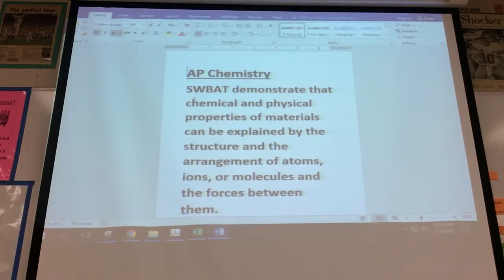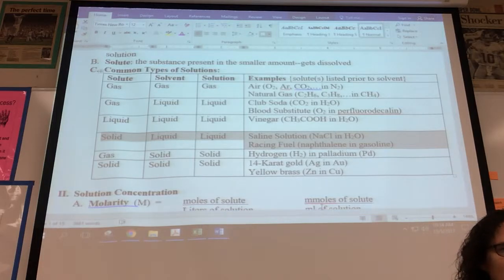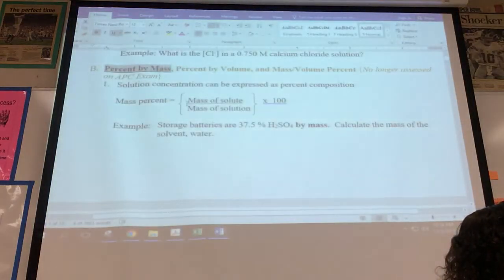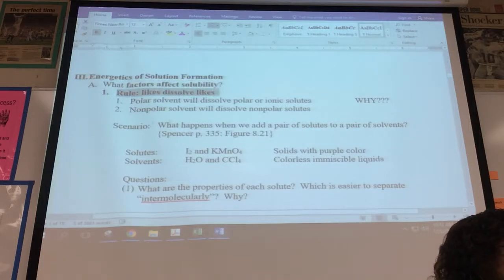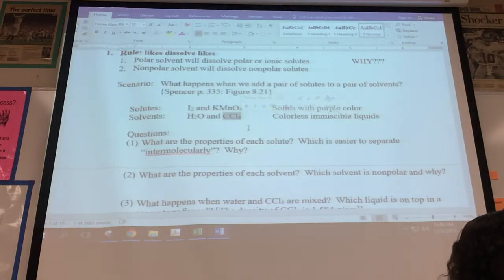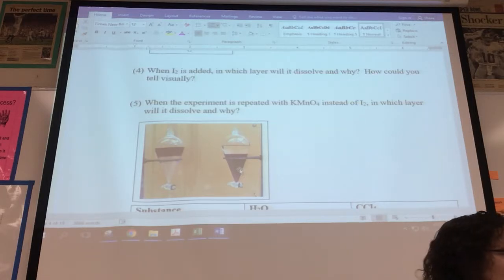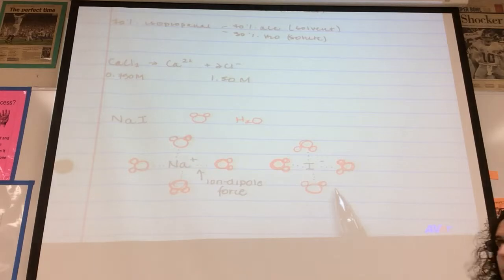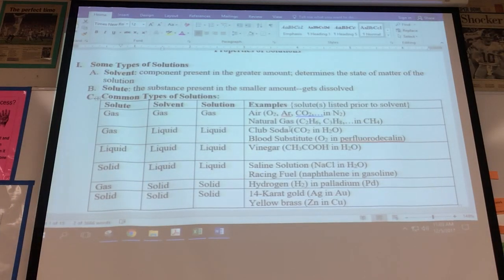APC Ch 11 Solns Lesson 1 Concentration and Sep Funnel